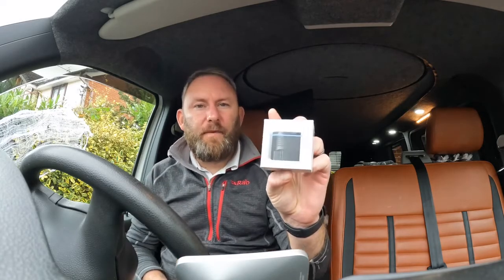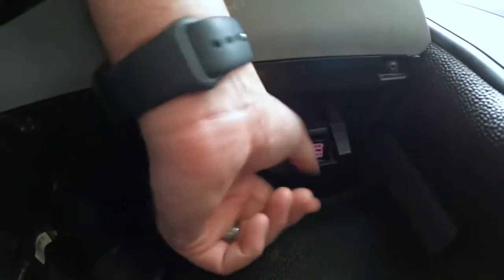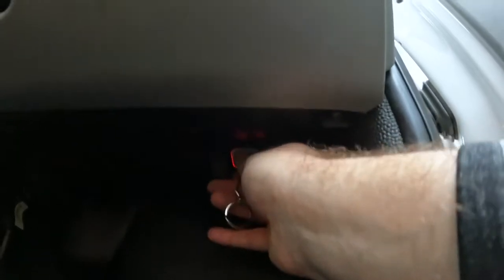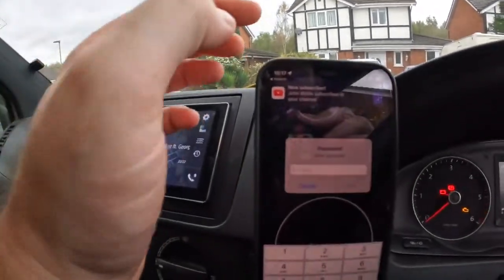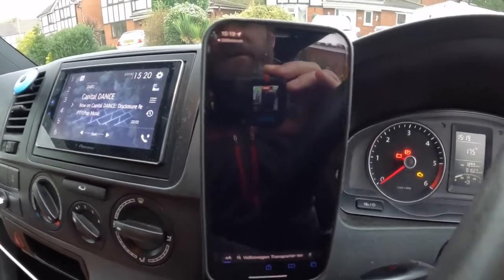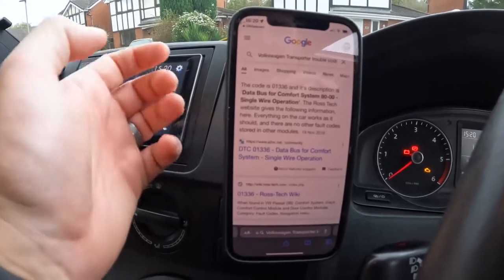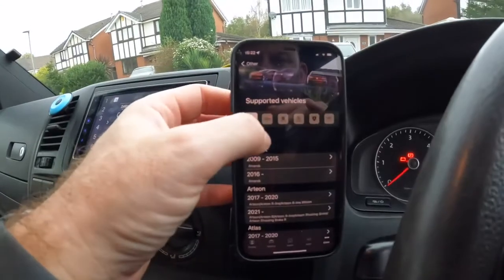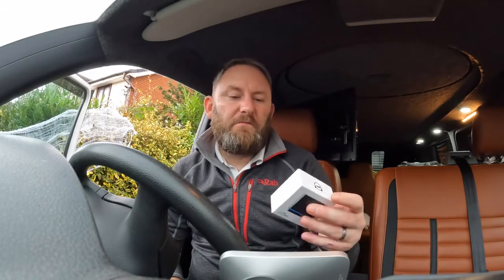Vcds? OBD for a VW AUDI How to easily Read Clear fault codes OBDEleven Pro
A definite must if you own a VW, Audi, Skoda, Bentley or a Lambo! The OBDEleven Pro lets you check for fault codes, change factory settings, clear service lights and also add a little comfort setting to your motor like needle sweep, auto folding mirrors on close if you have the folding mirrors. Change how your indicators operate or daytime driving lights.

There are 3 units from starter to ultimate editions -

OBDeleven Pro Edition Next Generation Professional OBD2 Bluetooth Diagnostic Coding Scan Tool For Android and IOS

OBDeleven Starter Edition Next Generation Professional OBD2 Bluetooth Diagnostic Scan Tool Fault Clear For Android and IOS

OBDeleven Ultimate Edition Next Generation Professional OBD2 Bluetooth Diagnostic Scan Tool Fault Reader For Android and IOS